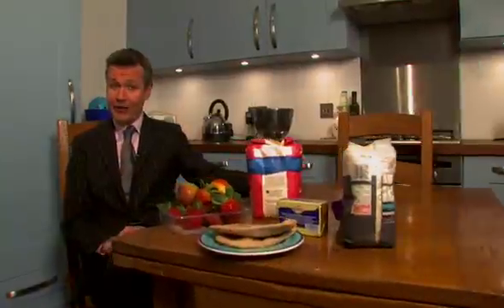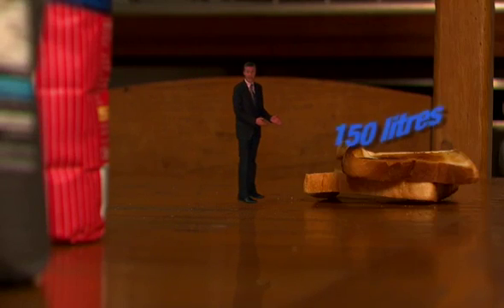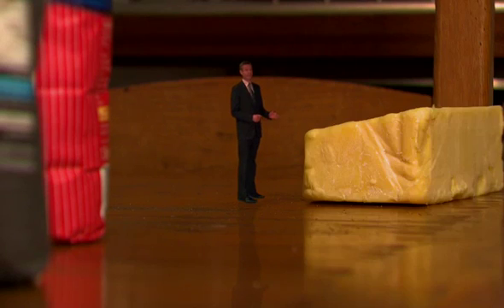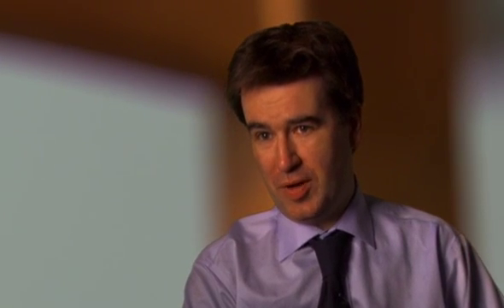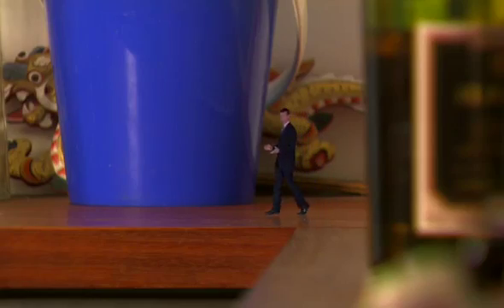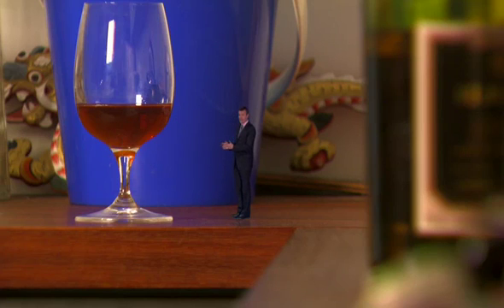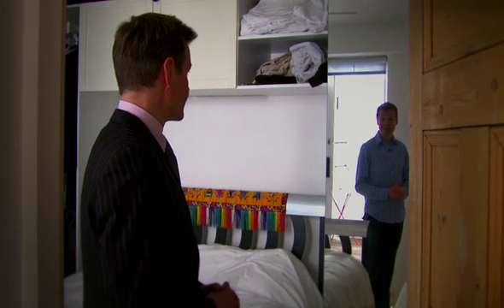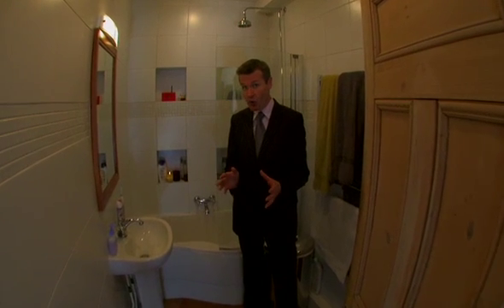Virtual Water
Made to mark the UN's Water day. This film shows just how much water is used in everyday activities and food. Broadcast on Five and Sky News in the UK